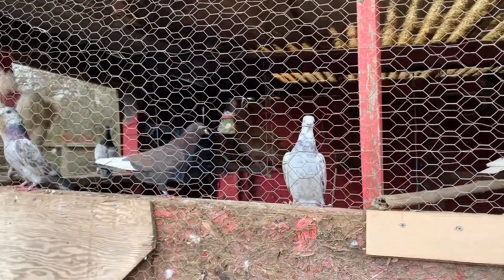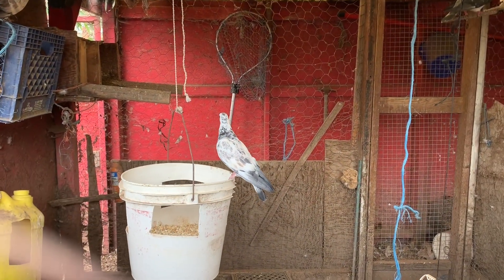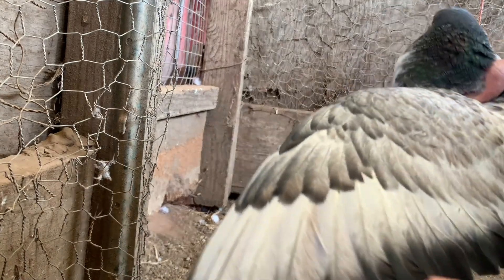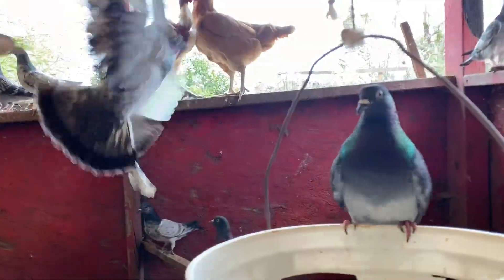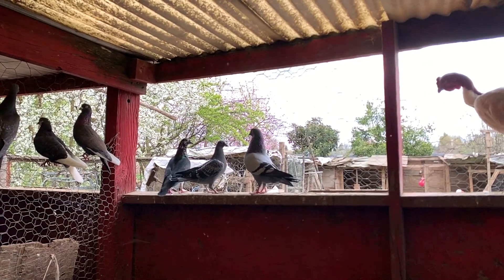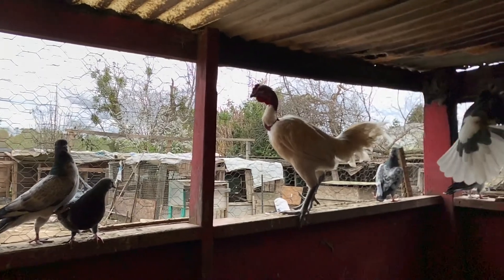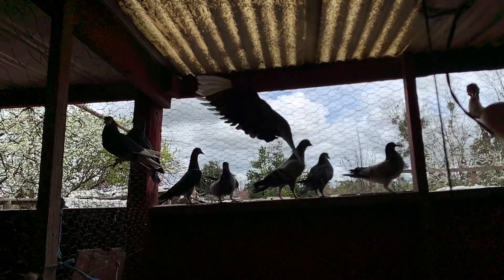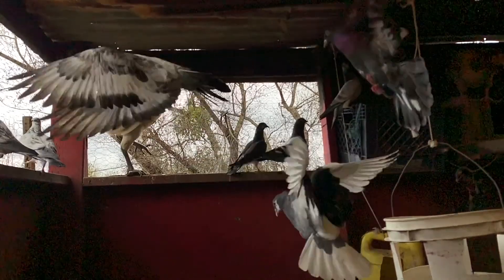Pigeons Lounging in their Coop, Flying in Slow Motion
Birds in-flight